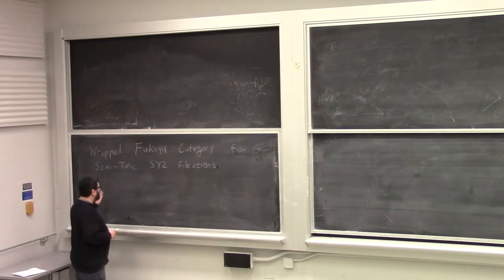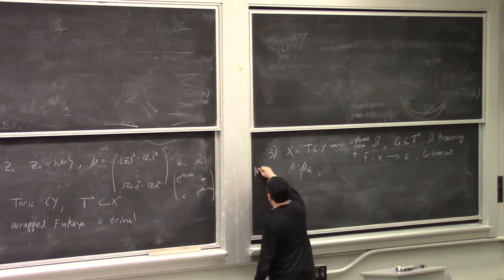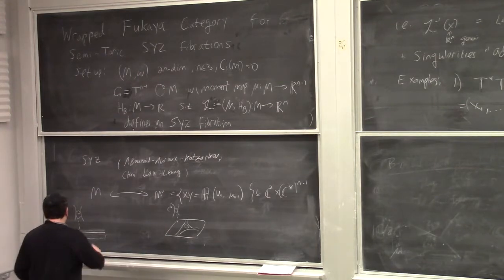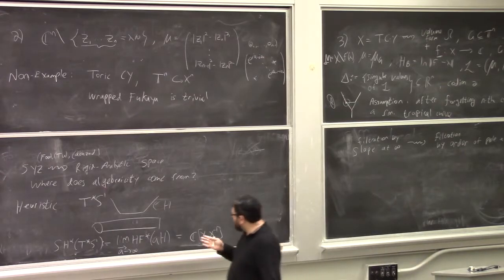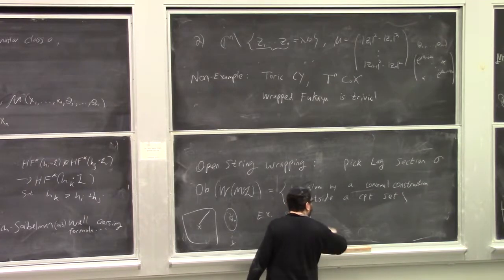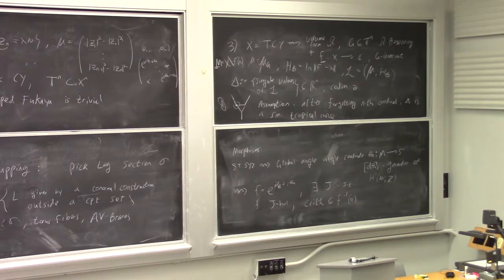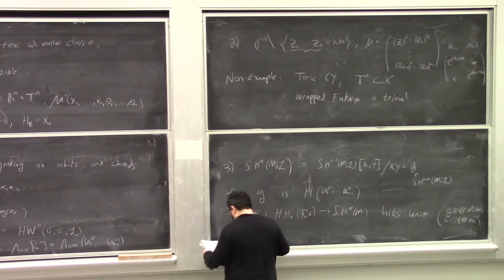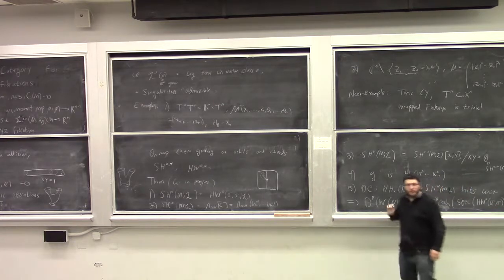Y. Groman - 03-26-2018 - The wrapped Fukaya category for semi-toric SYZ fibrations